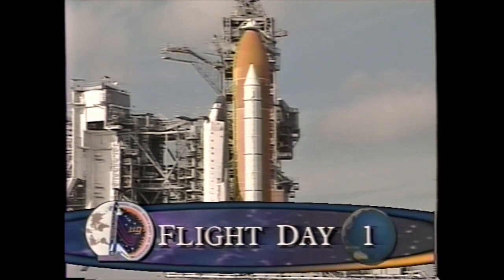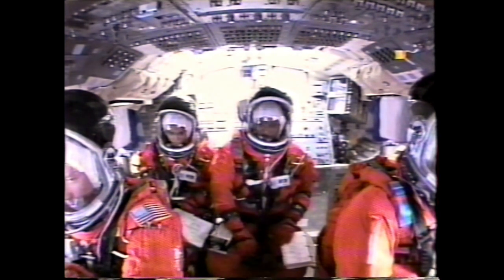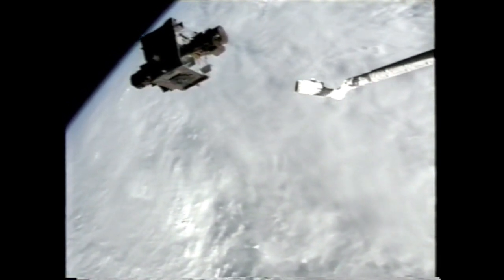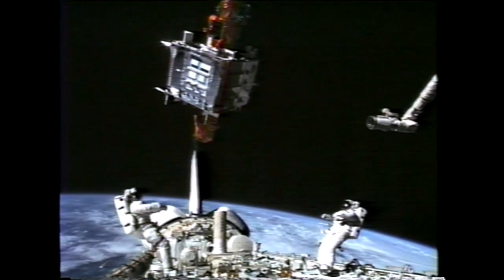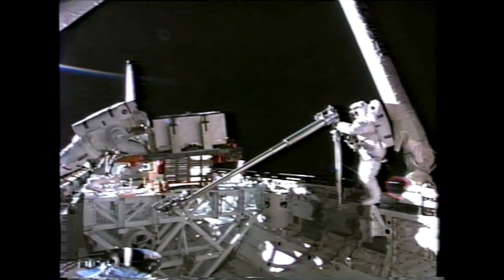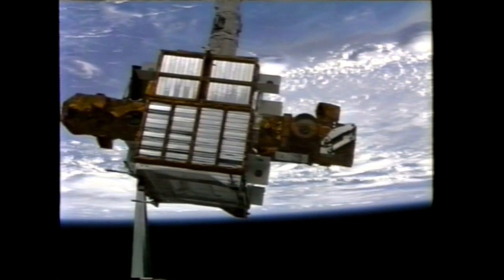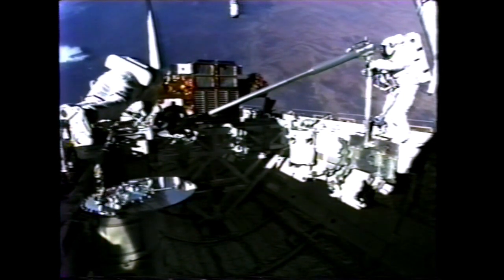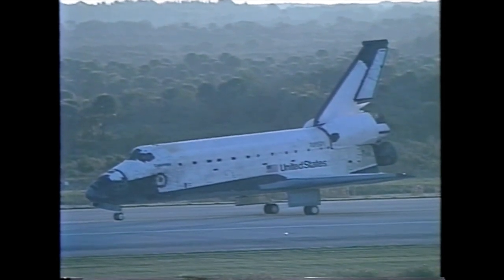Space Shuttle Columbia STS-87 (1997): Mission Overview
Space Shuttle Columbia lifted off on mission STS-87 on November 19, 1997 and carried the United States Microgravity Payload (USMP). This was the 24th mission for Columbia and the first spacewalk with this vehicle.

Columbia STS-87 Crewmembers:
Commander: Keven Kregel
Pilot: Steve Lindsey
Mission Specialist 1: Kalpana Chawla
Mission Specialist 2: Winston Scott
Mission Specialist 3: Takao Doi
Payload Specialist 1: Leonid Kadeniuk

Shuttlesource is a video archive that showcases rare and exclusive footage from the 30-year history of the space shuttle program. This project aims to preserve and digitize historical material by relying on a combination of private and NASA sourced video.

With a vast collection of over 2,000 hours of video, Shuttlesource offers a unique and valuable perspective on every shuttle mission. The archive includes footage of astronaut training, briefings, mission operations, orbiter preparations, and news media coverage. It's a snapshot in time that provides insight into the extraordinary accomplishments of the shuttle program.

Shuttlesource owes its success to the contributions of those who have generously shared their footage and offered support. Thanks to all who have made this project possible. We hope you enjoy the videos and appreciate this opportunity to relive some of these moments in space exploration history.